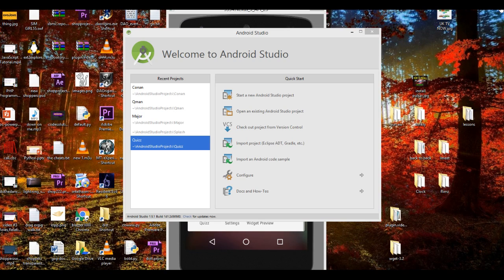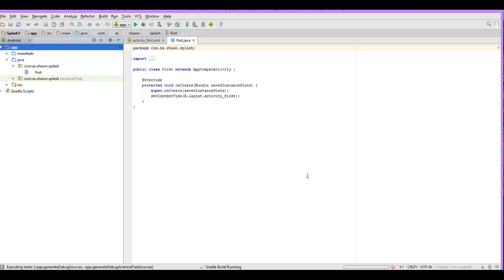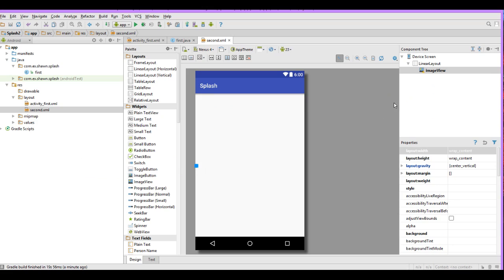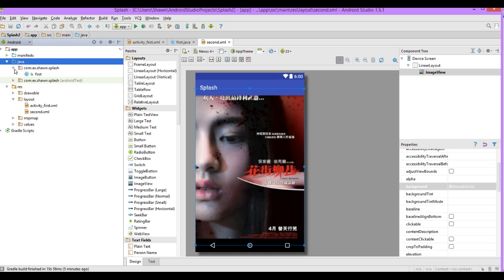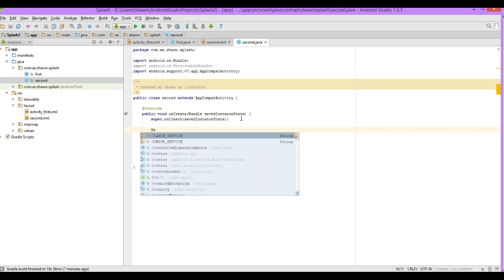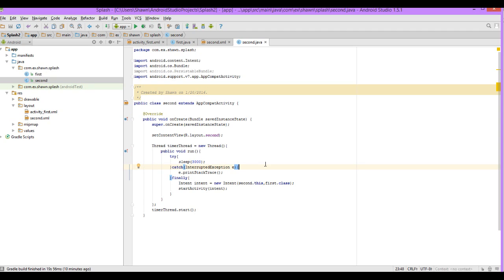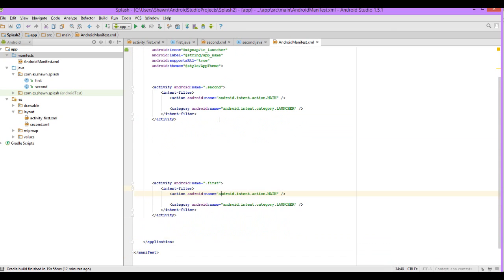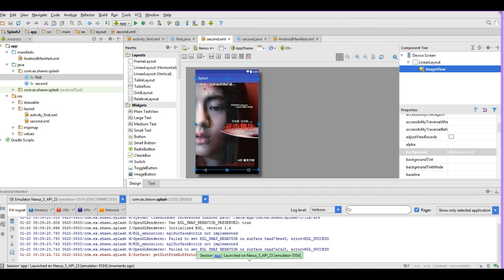Create an Android Splash-screen (the easy way)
In this video we show you how to create an Splash screen for your Android application The Easy Way,we walk you through the code and provide you with an easy way to get Started

The code that was copied can be downloaded here--